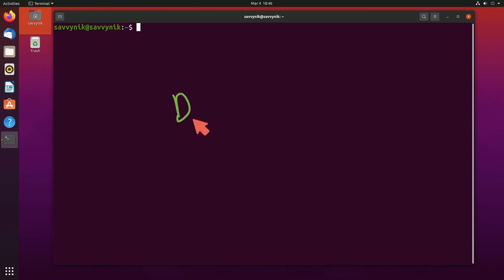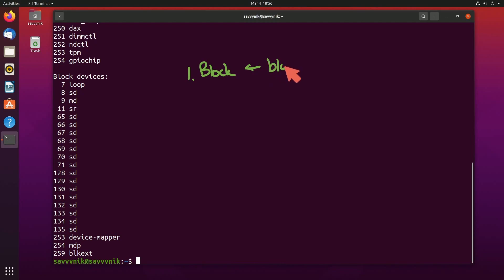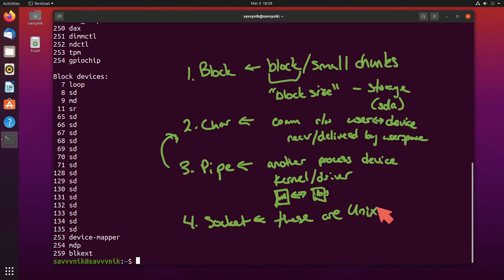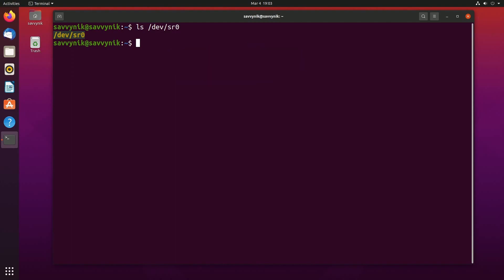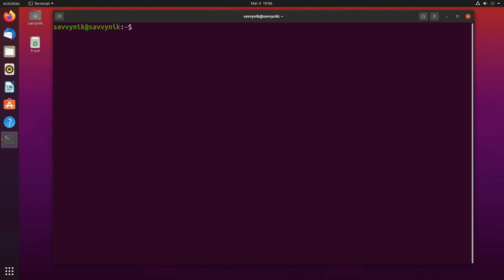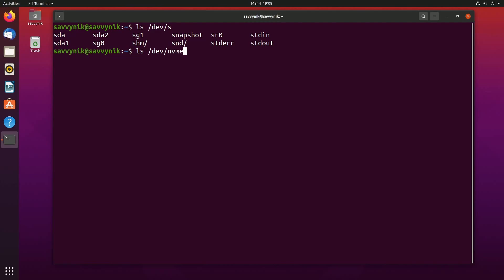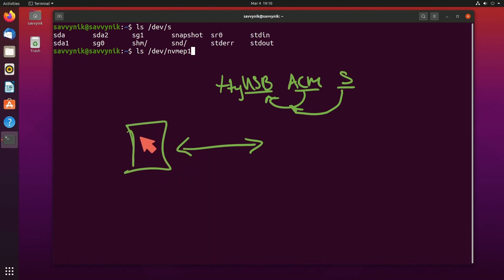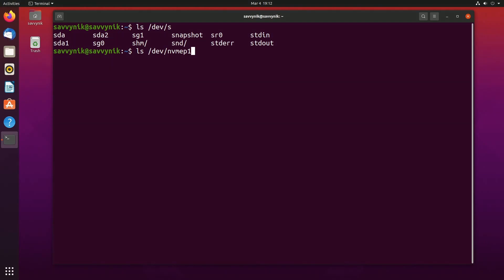These FILES help run your ENTIRE Linux System!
Learn about device files on Linux and how they help you interact with the operating system. These files are essential to allow the kernel to talk to your peripherals.